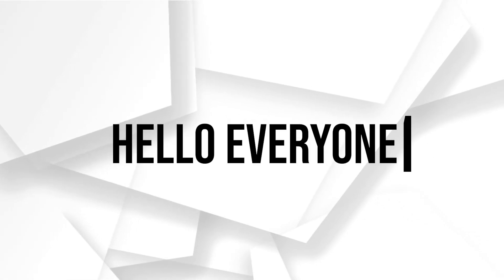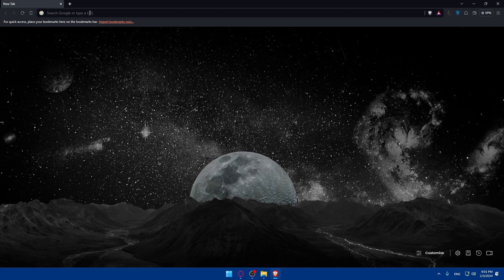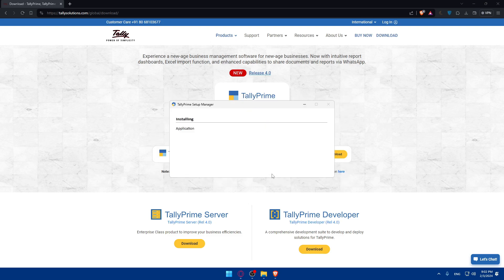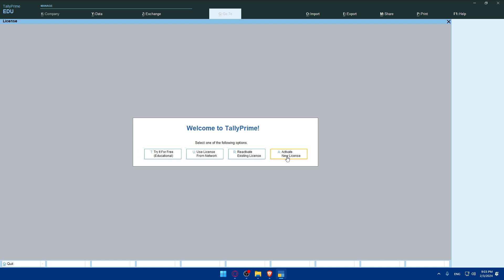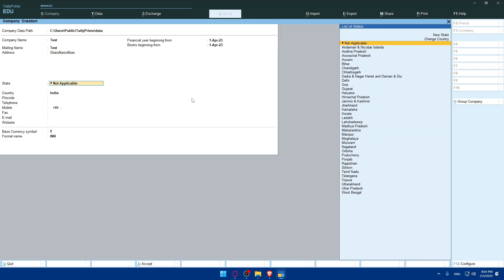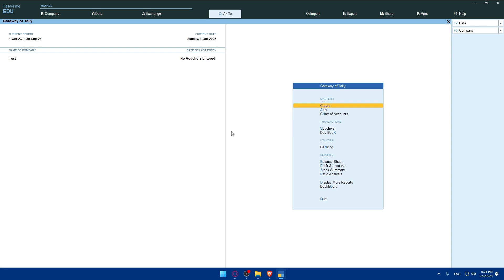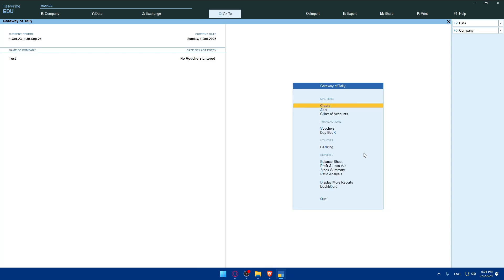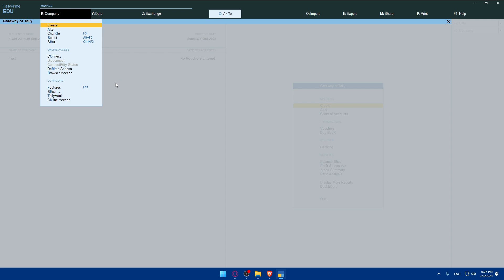How To Connect Tally Prime To Server 2025! (Full Tutorial)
Today we talk about connect tally prime to server,tally prime,tally prime server,accounting software,tallyprime server